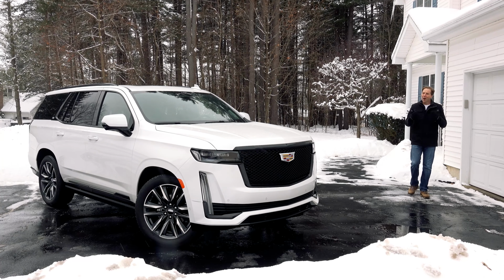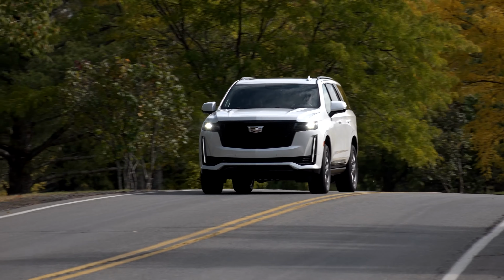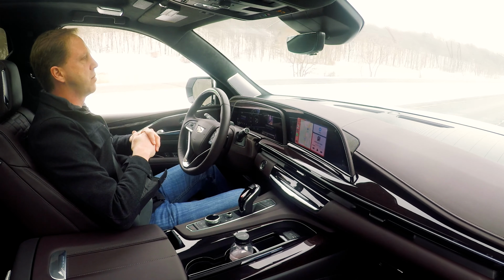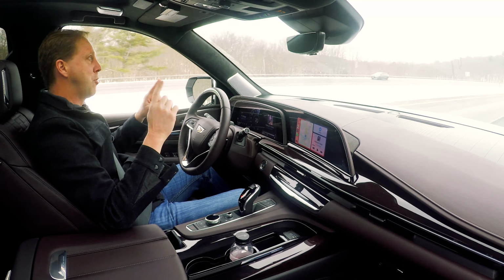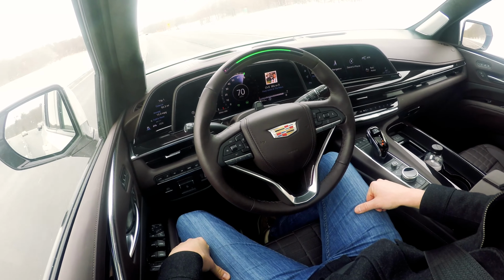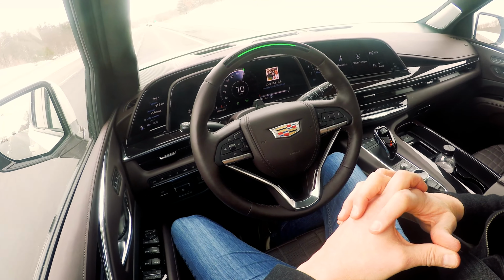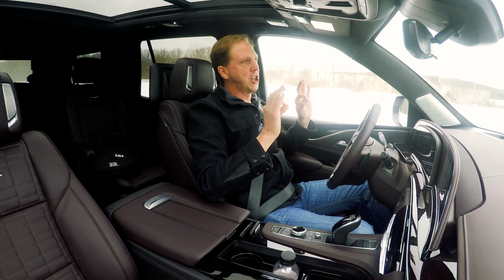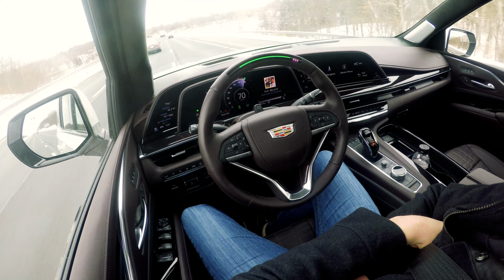2021 Cadillac Escalade Super Cruise | The Hands-Free Experience You Need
I admit it; driving just isn’t as much fun as it used to be. Our highways are crowded with lots of horrendous drivers and the stop-and-go nature of commuting could easily be performed by a monkey. And for these reasons I fell in love with Cadillac’s Super Cruise system years ago when I first tested it in the now discontinued CT6. But with the debut of the all-new Escalade comes an enhanced version and it’s the ultimate antidote to stressful, mundane driving.